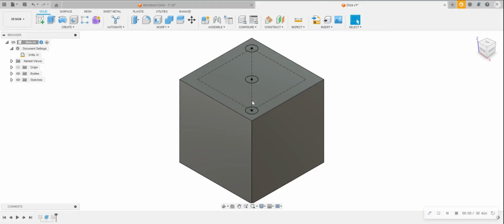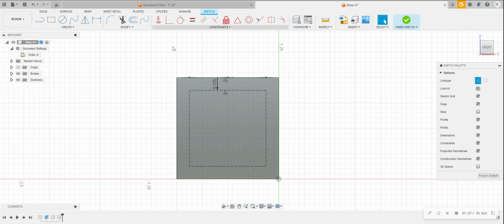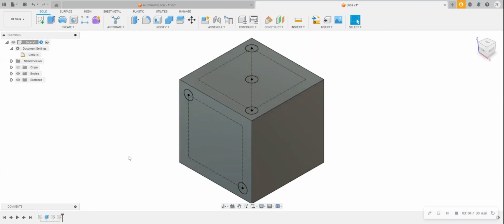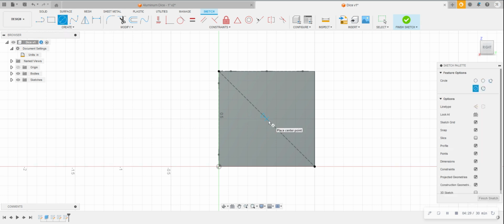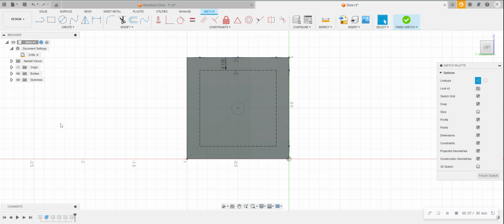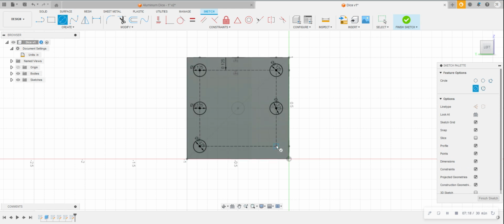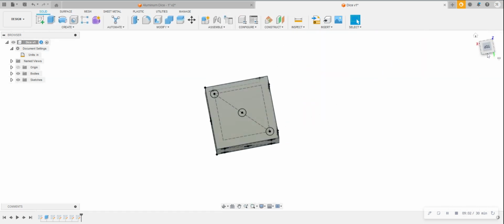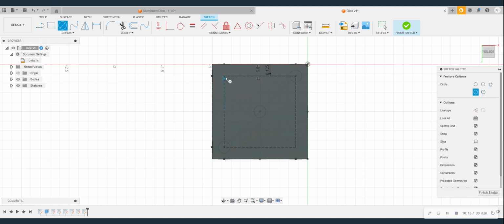Machined Dice 2 - sketching on all faces of the dice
We'll continue with our Fusion 360 file to create the sketches for the dots of the remaining faces of the dice